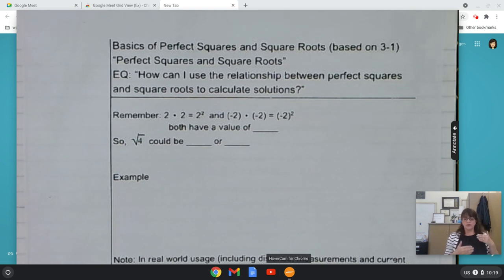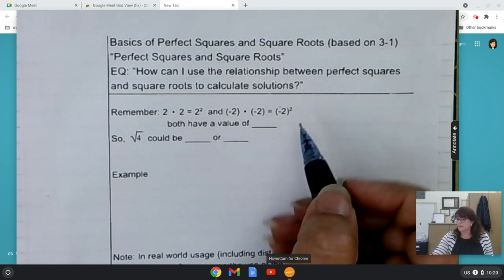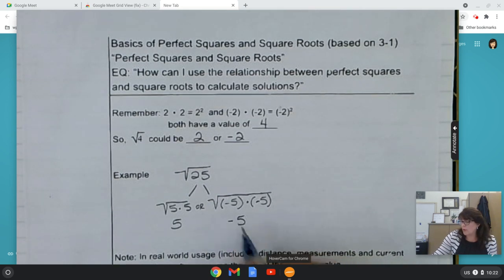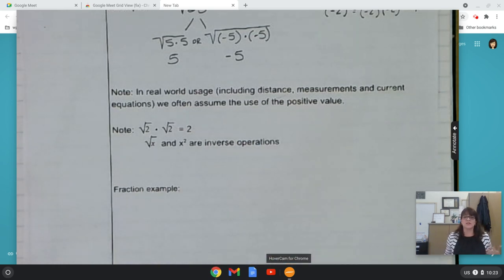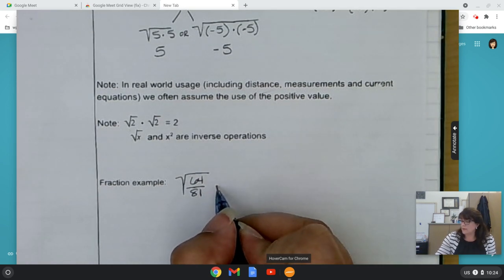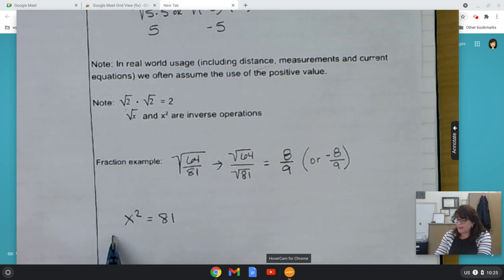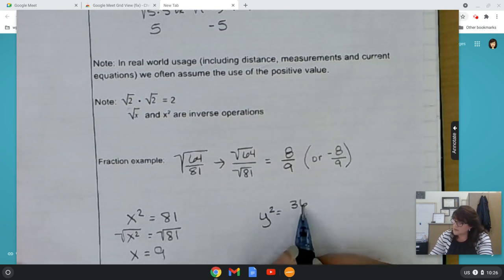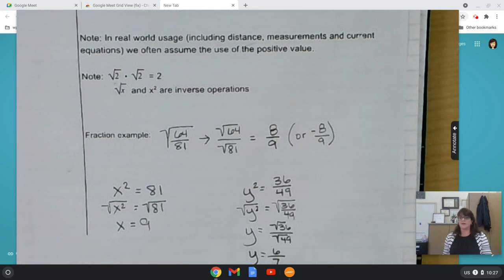Math 8 Lesson 3-1 "Perfect Squares and Square Roots" (GA)